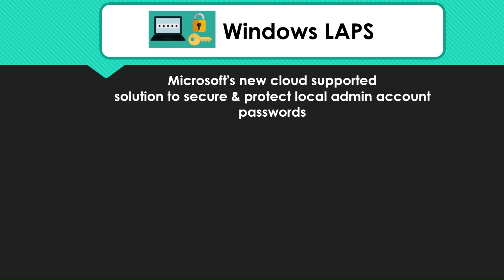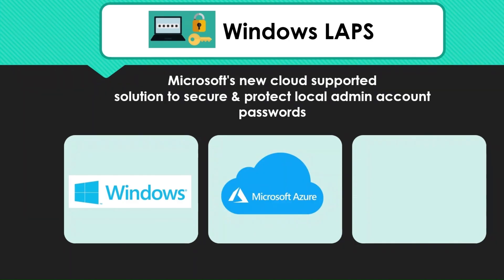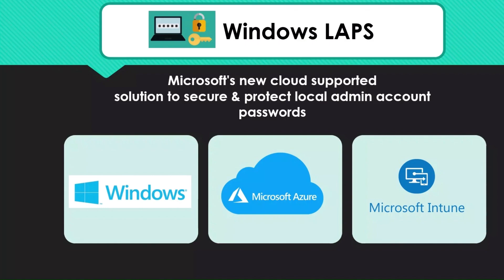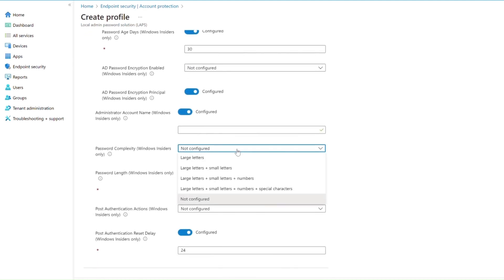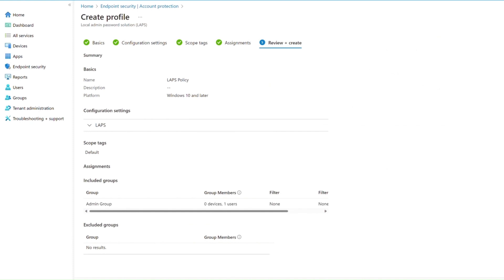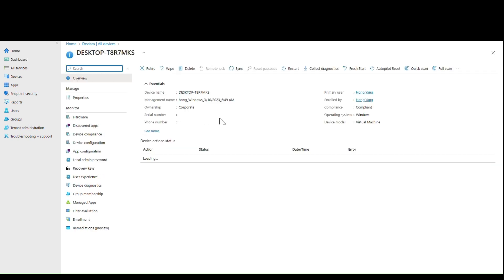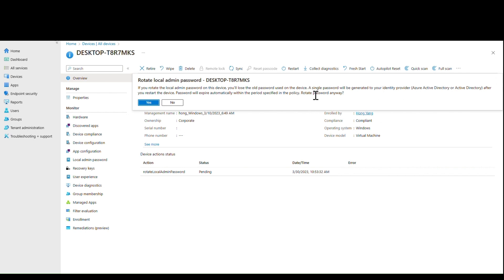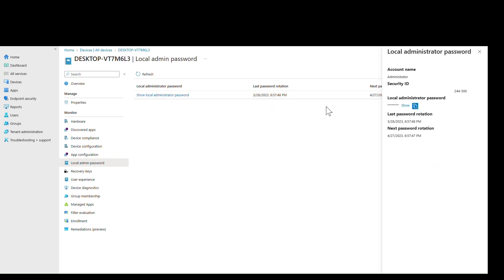Windows LAPS Management in Microsoft Intune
This video accompanies What's New in Microsoft Intune - 2304 (April) edition. In this video, Laura Arrizza walks through the Windows LAPS management in Microsoft Intune.

► Provide feedback through @IntuneSuppTeam on Twitter